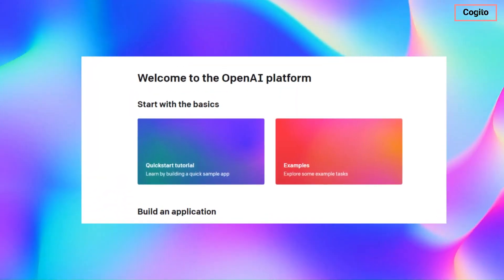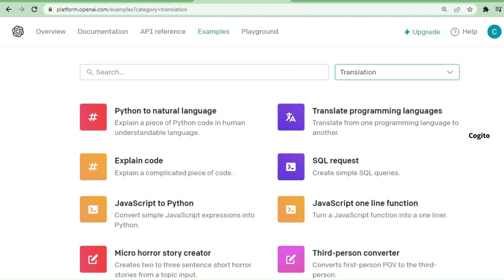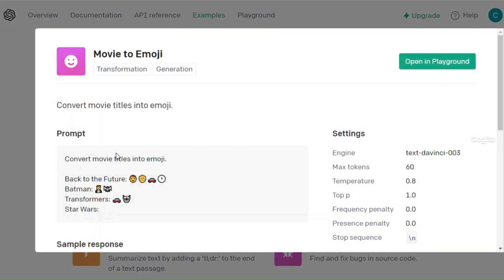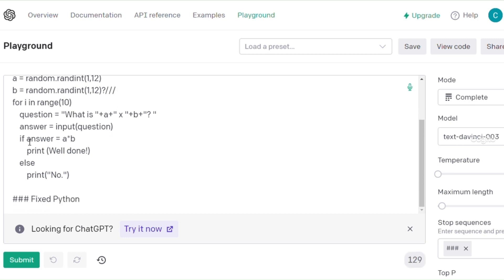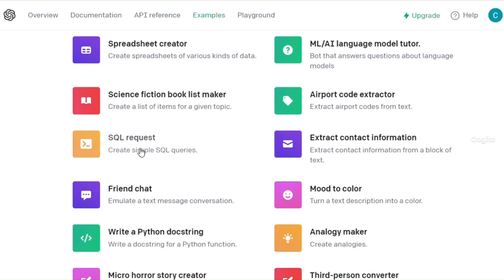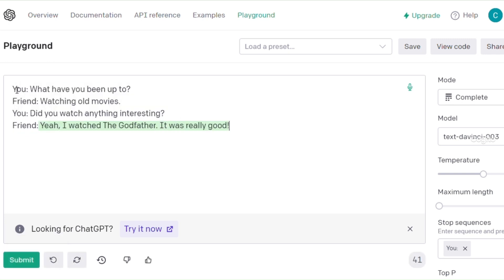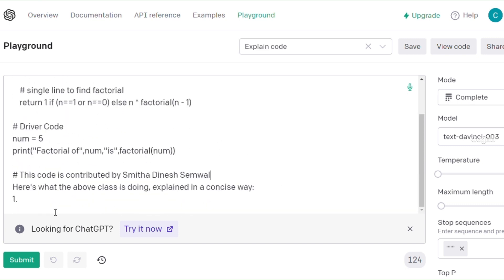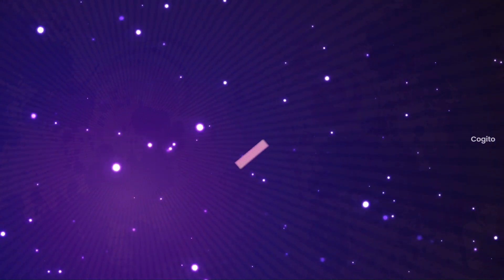Openai Playground | ChatGpt alternative new Free AI tool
OpenAI Playground is a web-based tool that allows users to experiment with and customize OpenAI's GPT-3 language model. May be It is an alternative to ChatGPT 4 and ChatGpt 5, offering a similar set of features but with a slightly different user interface.

Our Channel Videos:
🚀AI Tools

The Playground interface is designed to be intuitive and user-friendly, allowing users to input text prompts and receive responses generated by GPT-3 in real-time. Users can experiment with different input formats, such as multiple-choice questions, prompts with specific formatting, or long-form essays. The tool also allows users to adjust various parameters, such as the length and creativity of the generated output.

One unique feature of the OpenAI Playground is the ability to choose from multiple GPT-3 models, each with different capabilities and sizes. This allows users to choose the best model for their particular needs, depending on factors such as speed, accuracy, and language proficiency.

Overall, the OpenAI Playground is a powerful and versatile tool that can be used for a variety of applications, including content generation, language translation, and chatbot development. Best of all, it is completely free to use, making it accessible to anyone who wants to experiment with the latest AI technology.